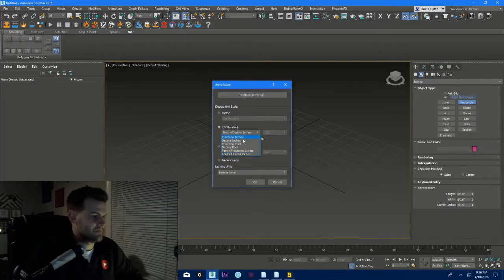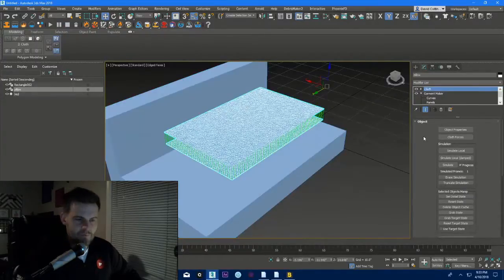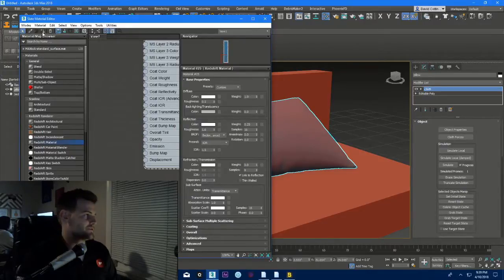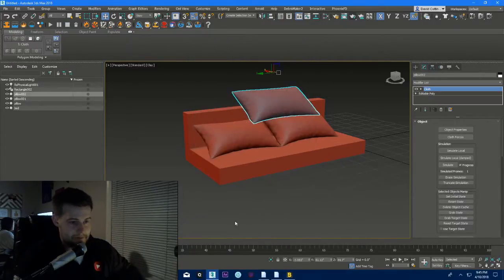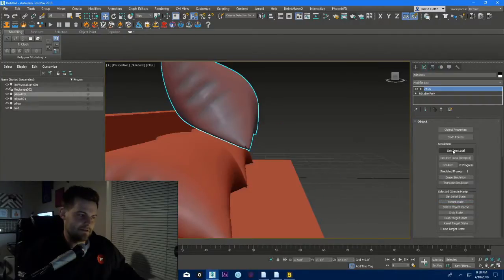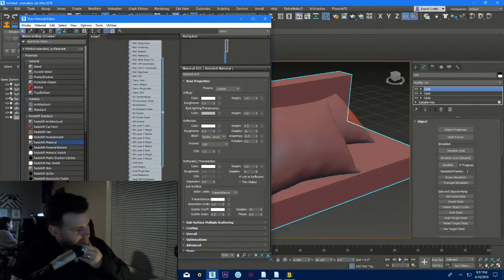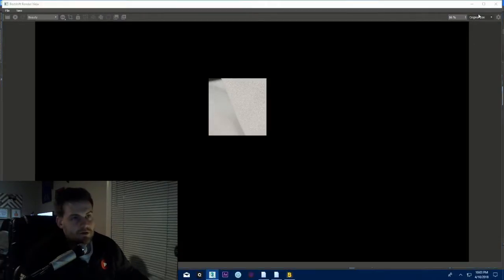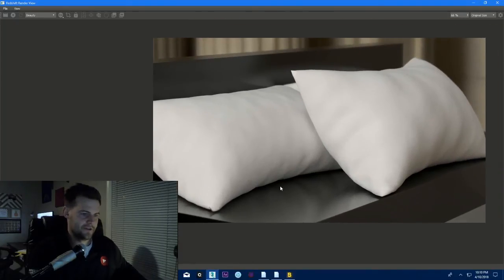How to Model A Pillow - 3ds Max 2018 - Redshift - Live Stream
Please comment on what you would like to see me model/make ans I'll make it happen!